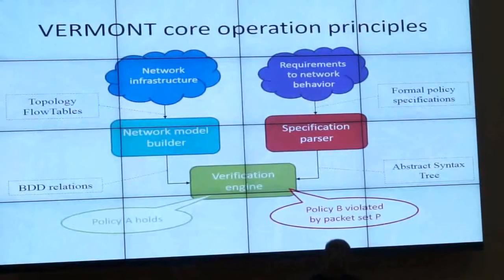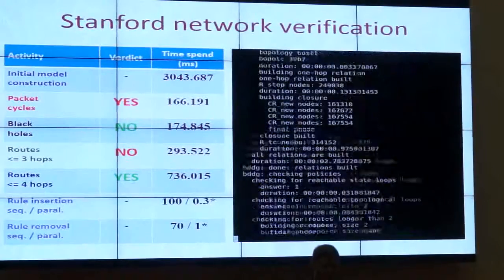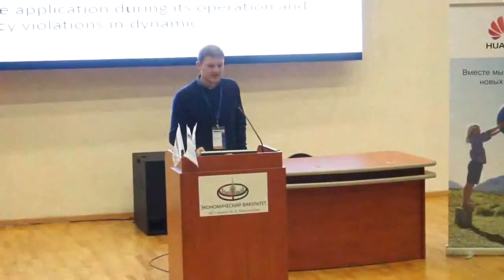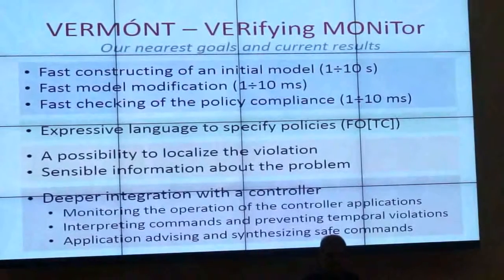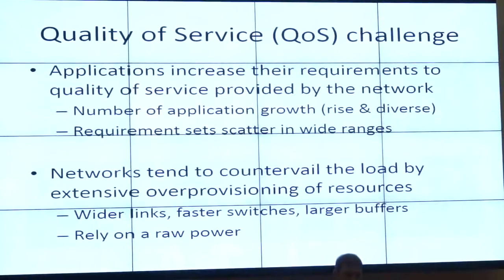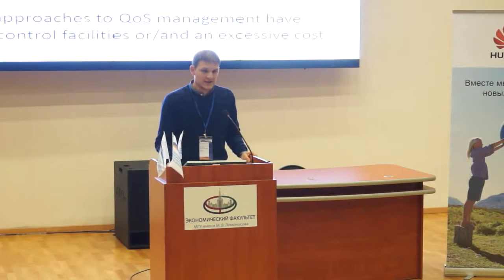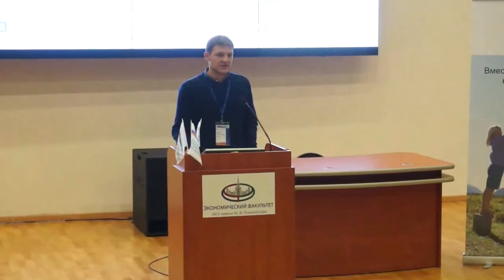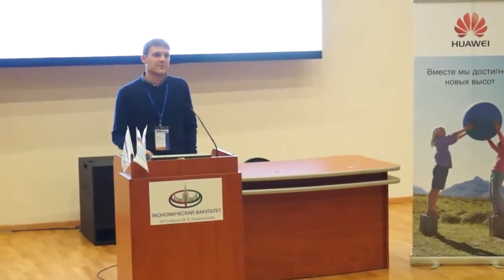SDN&NFV Eugene V. Chemeritskiy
Sergey V. Altukhov, Eugene V. Chemeritskiy, Vladislav V. Podymov, Vladimir A. Zakharov. VERMONT - a toolset for checking SDN packet forwarding policies on-line

· Eugene V. Chemeritskiy, Ruslan L. Smelansky. On QoS Management in SDN by Multipath Routing

The International Science and Technology Conference «SDN & NFV – The Next Generation of Computational Infrastructure» Moscow 2014